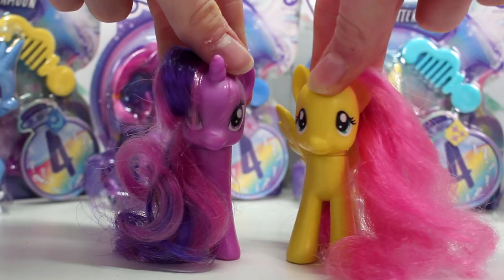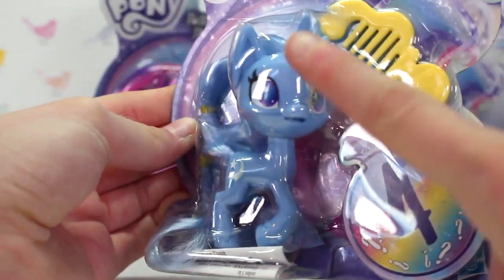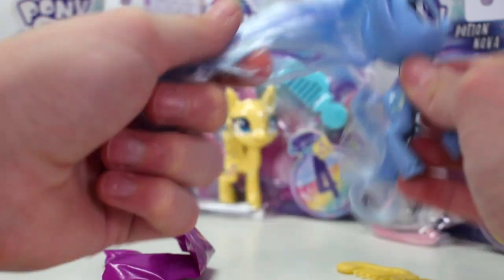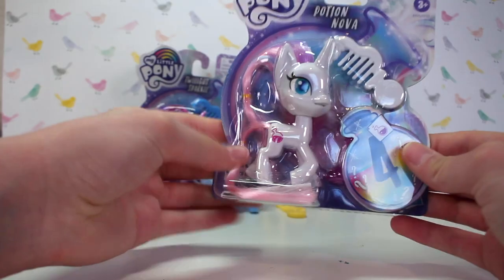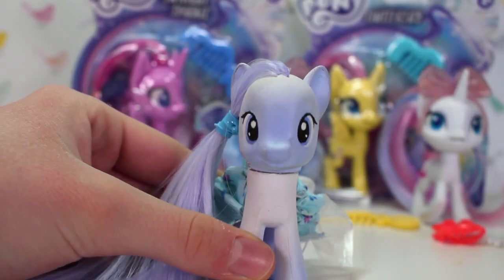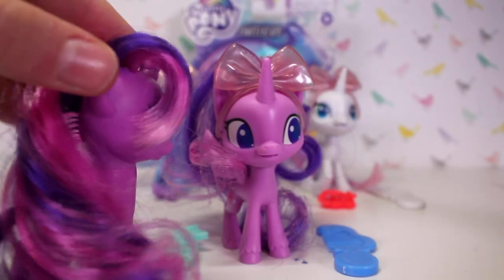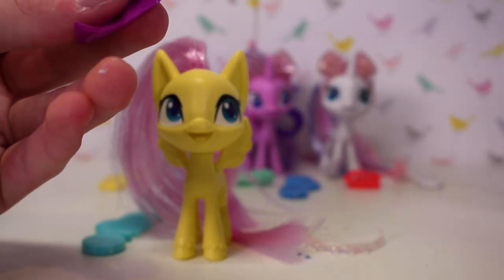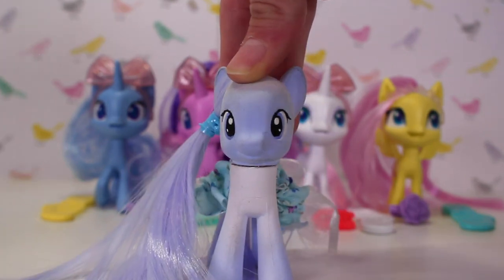MLP: UNBOXING NEW GENERATION PONIES!?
New unboxing toy review of the new generation 'Pony Life' My Little Pony figures! In this video, I give you my thoughts and opinions (as well as Twilight and Fluttershy themselves) on them! I'd love to know your opinion on the new MLP!

*EQUIPMENT USED:
Camera: Canon EOS 60D
Camera Lens: 18-55mm f/3.5 5.6
Tripod: Velbon C-400, PH-248 V
Lighting: Godox Studio Lighting LED500
Microphone: Røde VideoMicro Microphone

Skipping Class. By Birdies
Softy. By Clarence Reed
You'll Be on My Mind (Instrumental Version). By waykap
Toy Army March. By Martin Klem
Be Lucky. By Dag Anderson
Caravanning By Dag Anderson

Click here☟